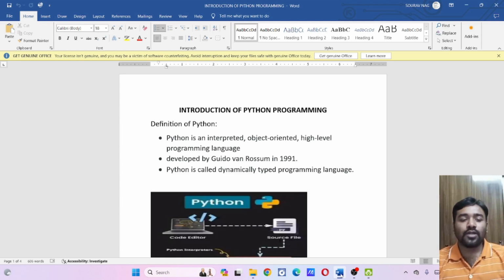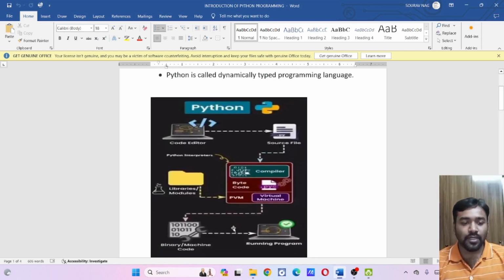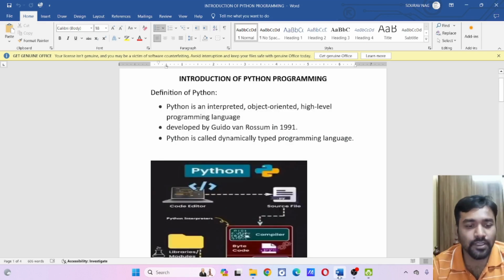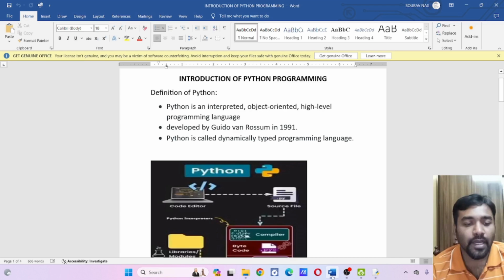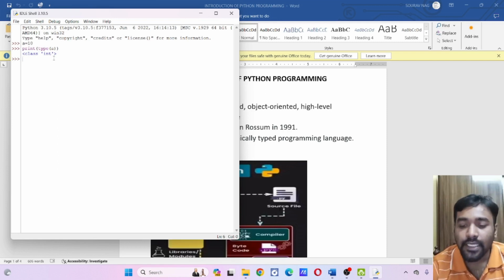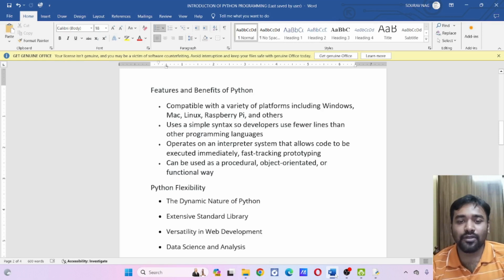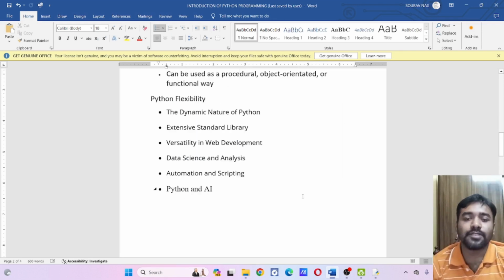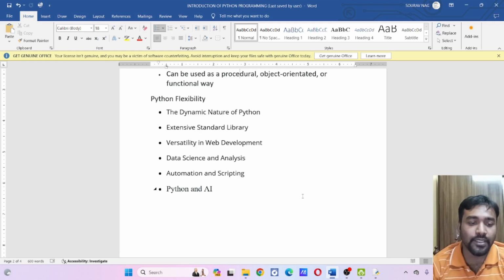PYTHON INTERPRETER | OBJECT-ORIENTED | DYNAMICALLY TYPED | FEATURES AND BENEFITS | LECTURE -1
Python is an interpreted, dynamically typed, high-level programming language that prioritizes readability and user-friendliness. It is renowned for having strong object-oriented programming (OOP) abilities as well.
Based on its many features, Python is a very versatile and strong language that can be used for a variety of tasks.
Its dynamic typing and interpreted nature facilitate quicker and simpler development, while its object-oriented design enables the writing of reusable and maintainable code.
Python's wide standard library and active community support further make it appealing to developers from a range of backgrounds.